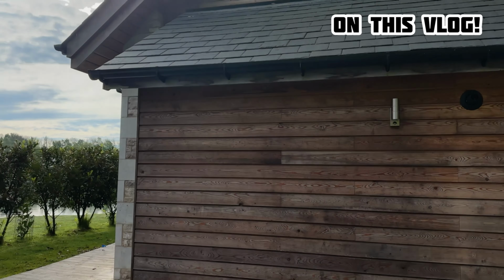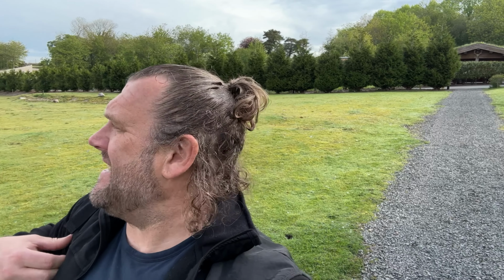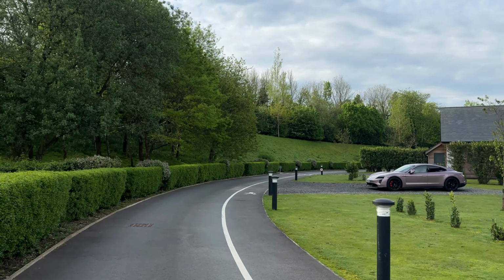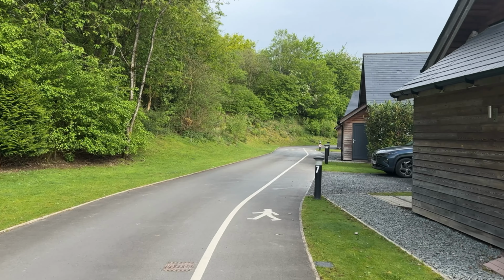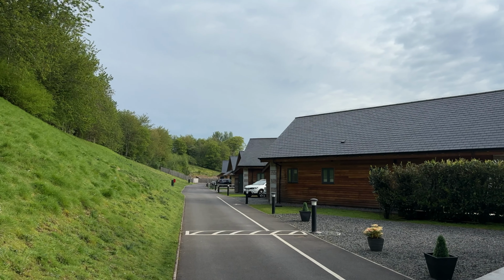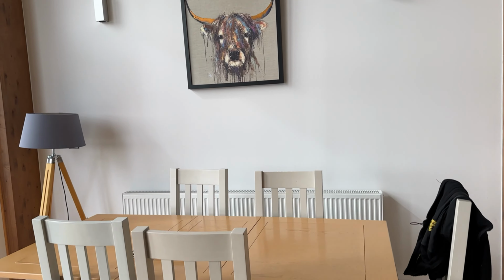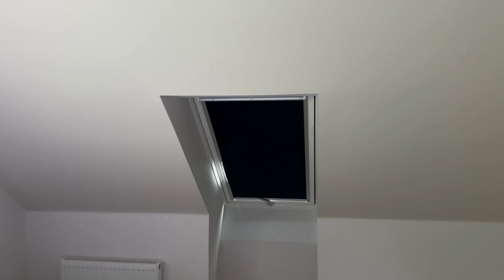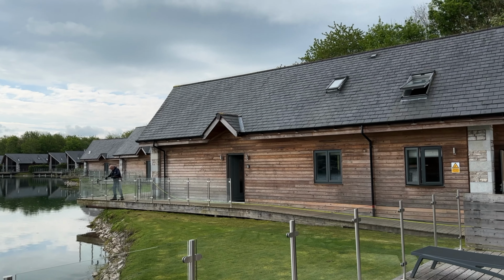3 Nights At TWIN LAKES Carnforth Site & FULL Lodge Tour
Twin Lakes Luxury Lodges Carnforth

Take a walk with Andy around the Twin Lakes site and lodge, as he offers you his personal opinion and review.

About Twin Lakes:

Stunning, bespoke two storey lodges set overlooking the lake with panoramic glass frontage giving picturesque views coupled with beautiful modern interiors and outdoor hot tubs.

Twin Lakes Country Club is nestled between the Arnside and Silverdale Area Of Outstanding Natural Beauty and Kirkby Lonsdale, and gives easy access to the Lake District and Yorkshire Dales National Parks. A five minute drive from Twin Lakes brings you to the base of Hutton Roof Crags, and a thirty minute walk takes you to the summit where a breathtaking view of the Lakeland mountains, the Lune Valley and Morecambe Bay awaits you.

This is a great place in which to bring families together to spend quality time in a tranquil and inspirational setting.

Amazon Recommendations:

DJI OSMO Mobile 6 Smartphone Stabilizer

Movo iVlogger Vlogging Kit for iPhone with Fullsize Tripod

Holy Stone HS720R GPS Drone with 3-Axis Gimbal 4K EIS Camera